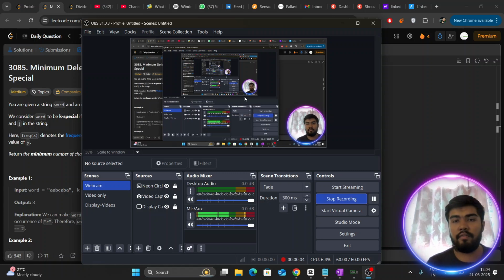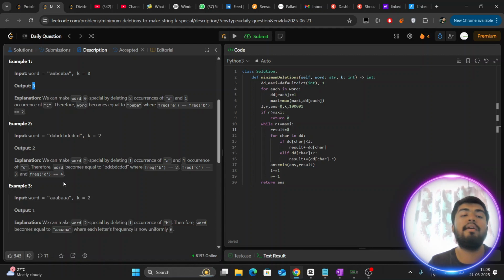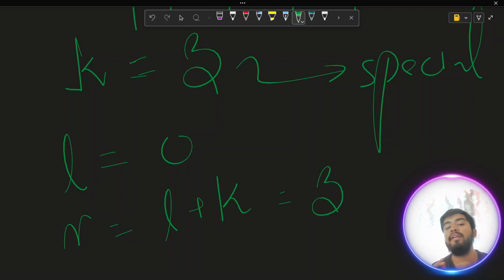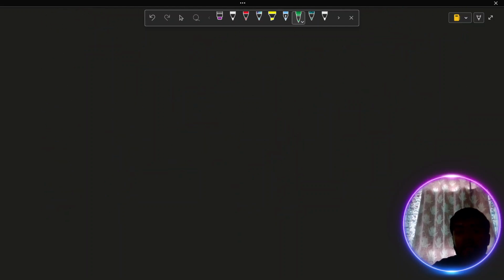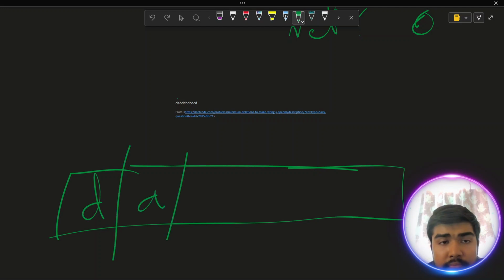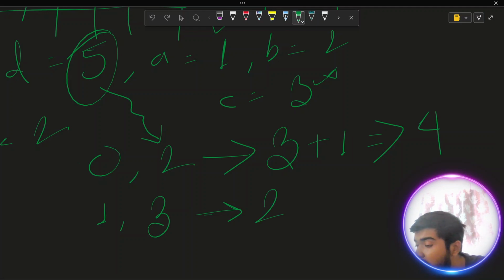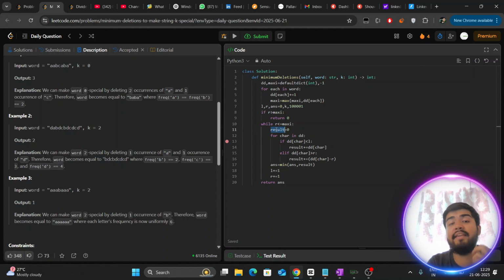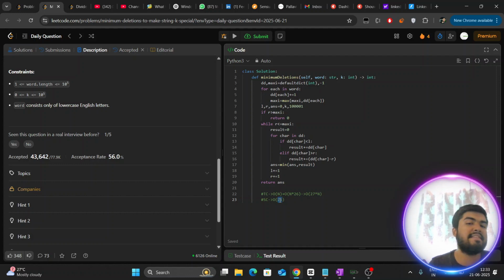Minimum Deletions to Make String K-Special | Leetcode 3085 | Sliding Window | Intuition | HashTable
100 Days Code Challenge with Shouvik 🚀 || Master DSA, System Design & Backend Development || Minimum Deletions to Make String K-Special || Leetcode 3085 || DSA || 100 Days of Coding Challenge